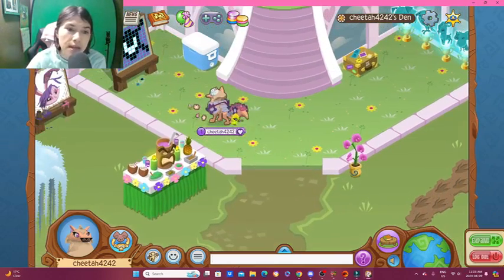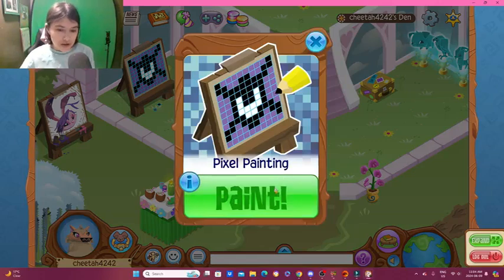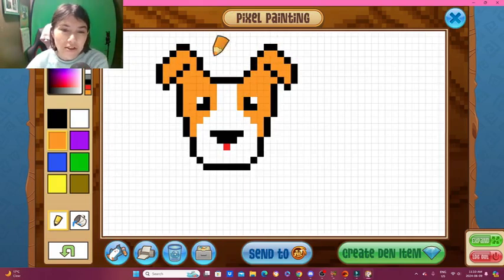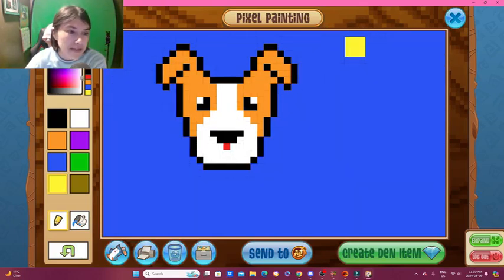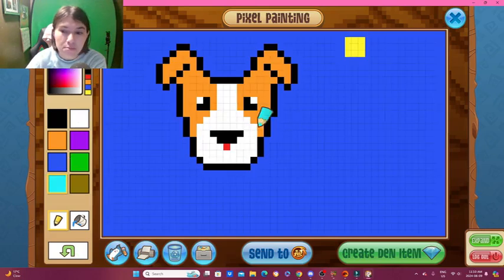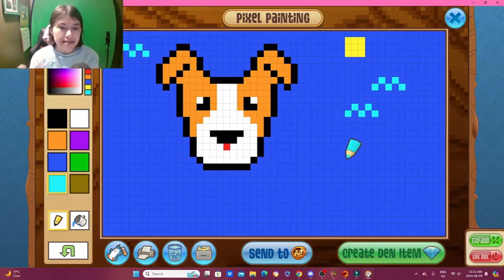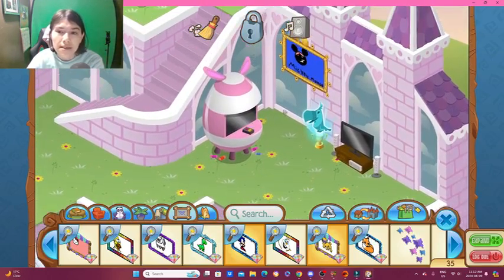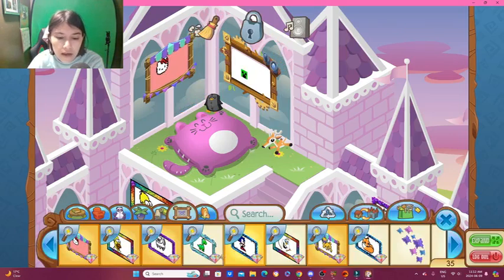Sunday: Animal Jam Making Pixel Art